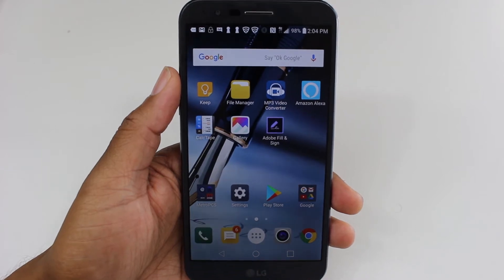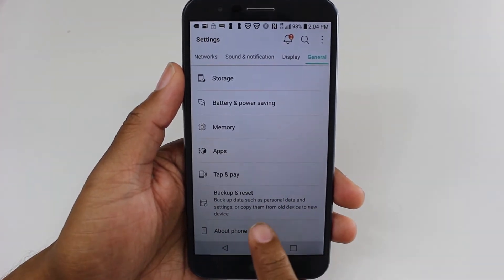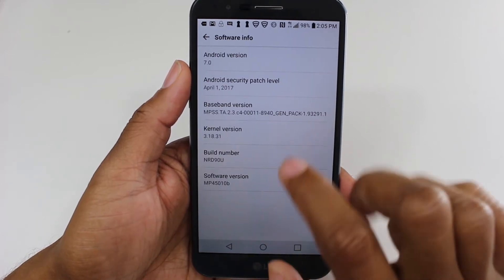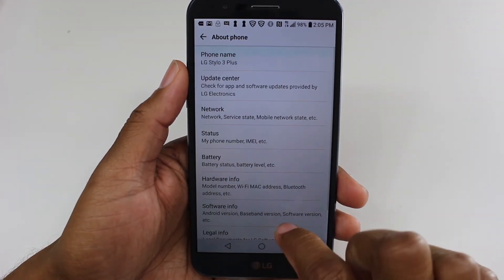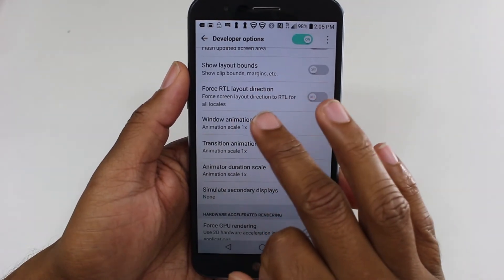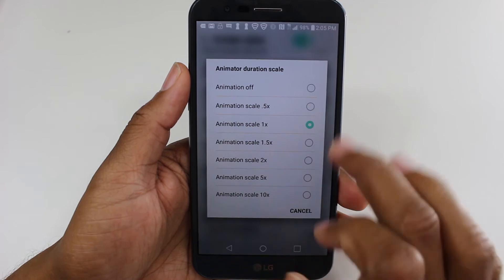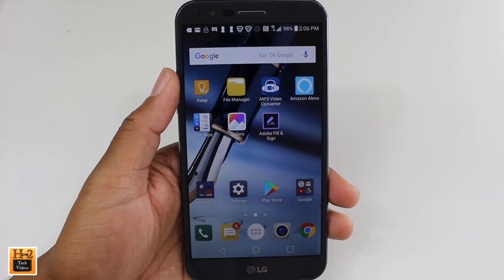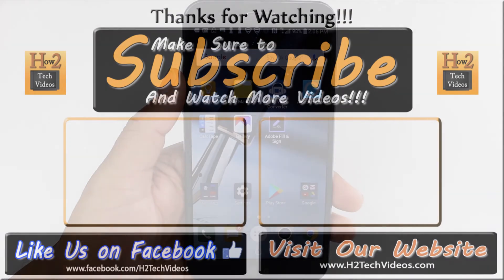How to Speed Up the LG Stylo 3 Plus